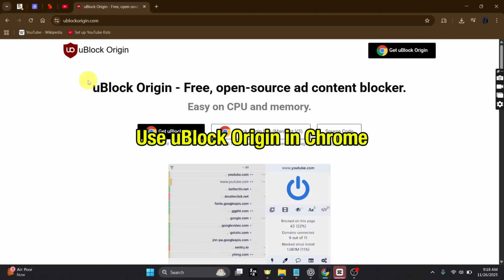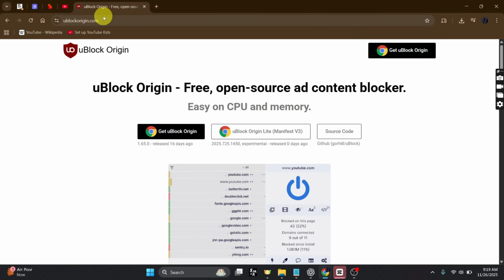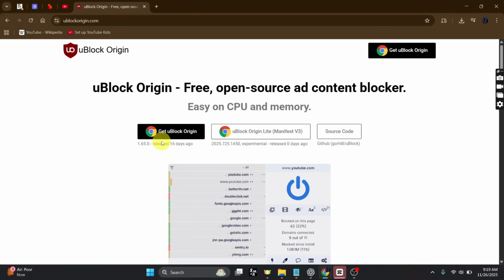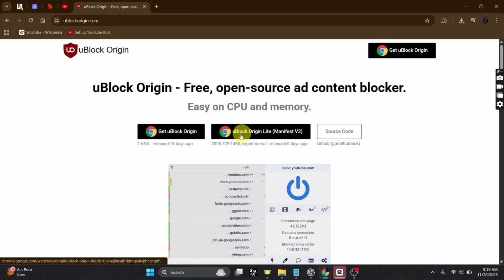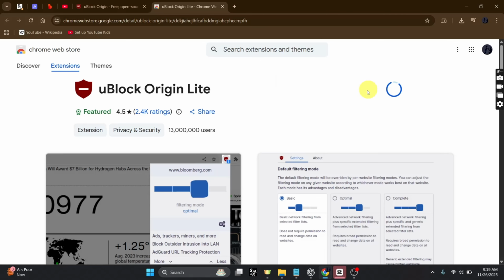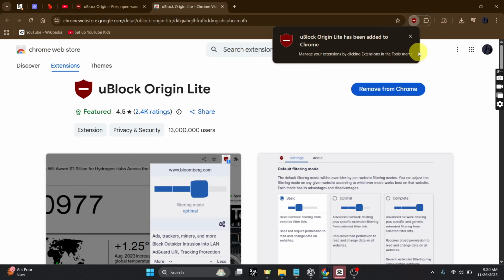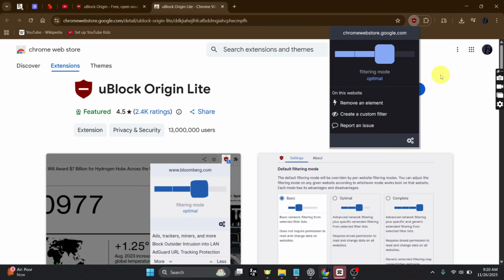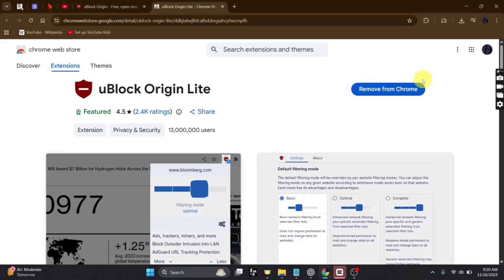How to Use uBlock Origin on Google Chrome | DelftStack Tutorial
In this DelftStack tutorial, you'll learn how to install and configure uBlock Origin on Chrome to block ads and trackers effectively while browsing.

⏱️ Timestamps:

00:00 – Welcome to this DelftStack tutorial 👋
00:03 – What this video will cover
00:04 – How to use uBlock Origin on Chrome 🛠️
00:09 – Open Chrome → Go to ublockorigin.com
00:23 – If unavailable, use uBlock Origin Lite
00:35 – Click Add to Chrome → Confirm Add Extension
00:49 – Once added, click on the uBlock Origin extension
00:58 – Choose your filtering mode: Optimal, Basic, or Strict
01:04 – uBlock Origin will now block ads and trackers automatically
01:09 – Thanks for watching! Check out the next DelftStack tutorial 🙌

💡 Tip:
If the main uBlock Origin download is unavailable in your region, the Lite version works just the same.